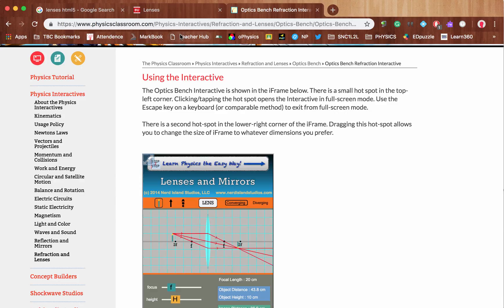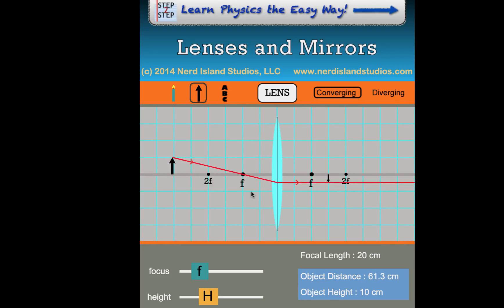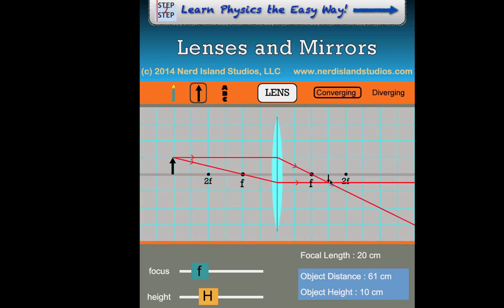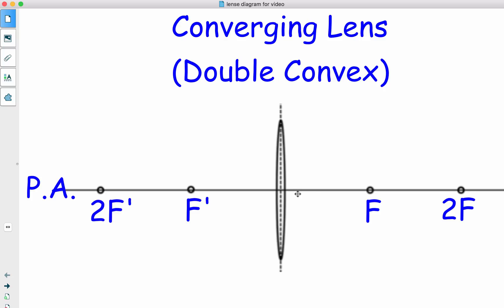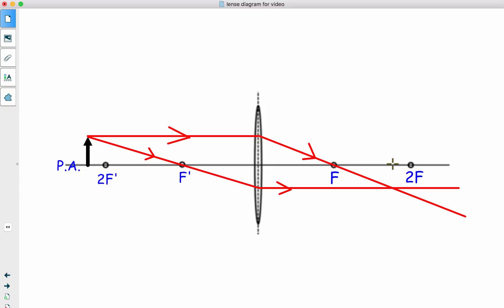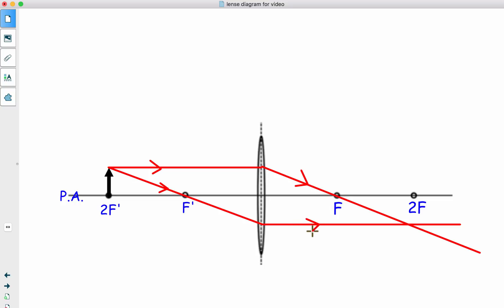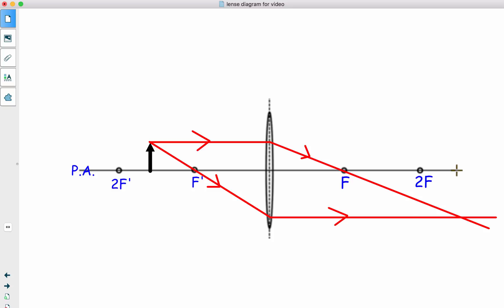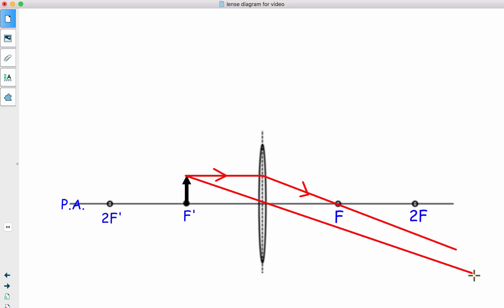[EASY] How to Make a Converging Lens Ray Diagram (How to Draw Ray Diagrams for Convex Lenses)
How to Make a Converging Lens Ray Diagram or (How to Draw Ray Diagrams for Convex Lenses)
Simple, step by step explanation of converging lens ray diagrams.
Easy to follow procedure for making "ray diagrams" for converging (double convex) lenses.
How to describe (S.A.L.T.) the image that is formed.